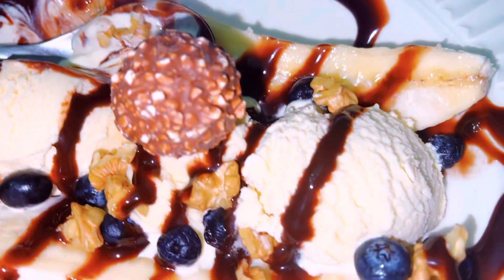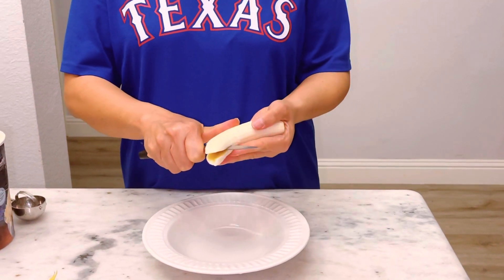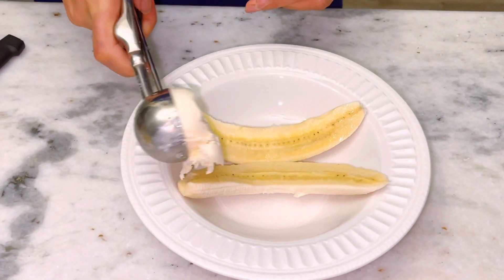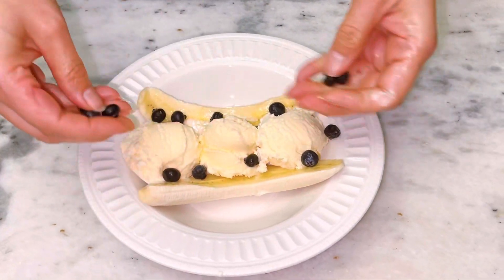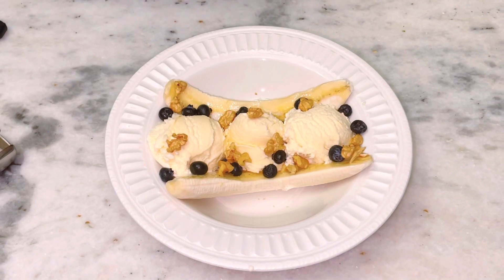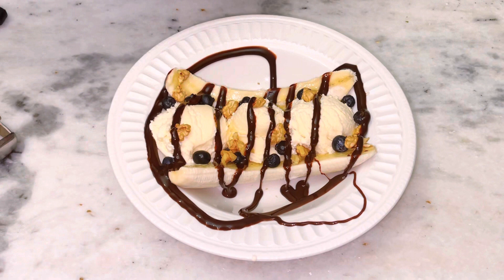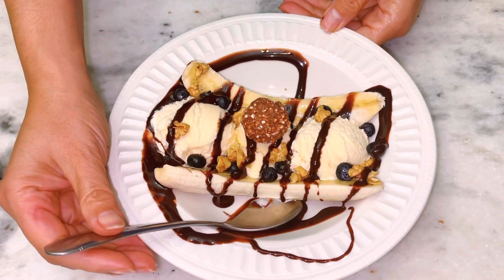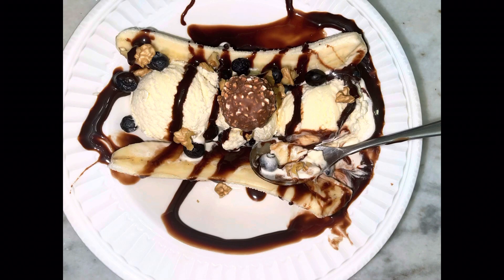How to make simple, yet presentable dessert (banana split)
Ingredients:
Banana
Ice cream
Blue berries, raspberry or strawberry
Chocolate syrup
Any kind of nuts